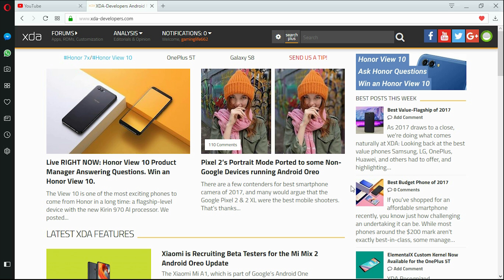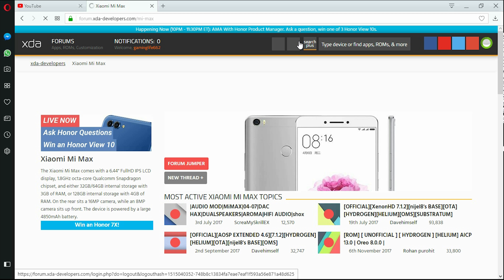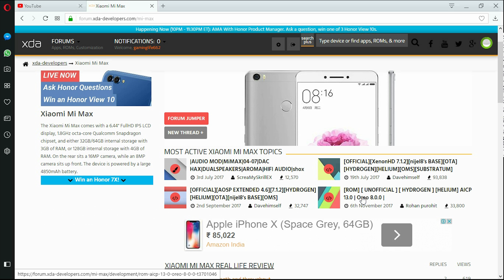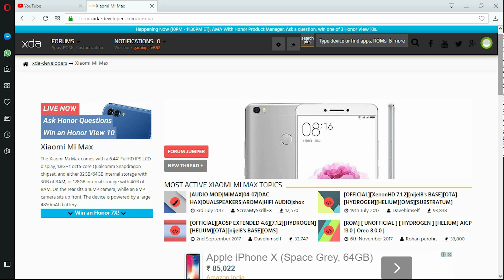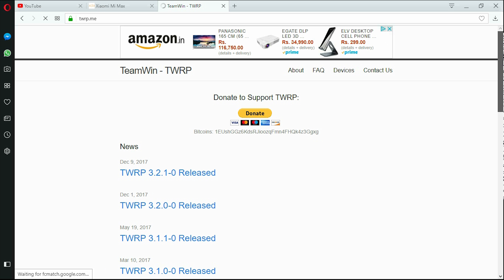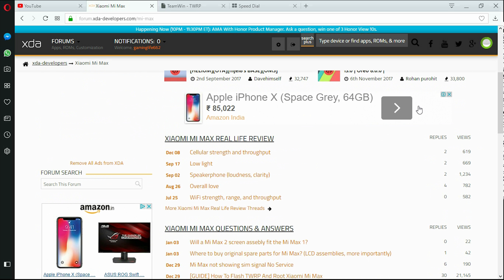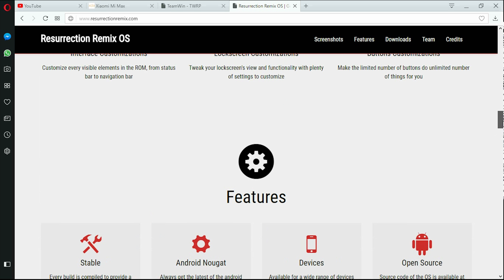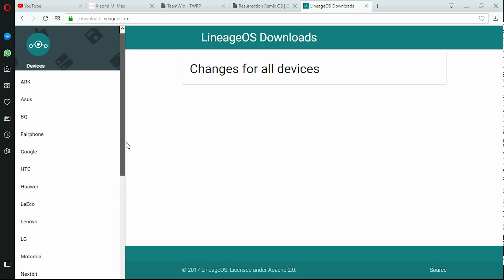EVERYTHING ABOUT CUSTOM ROMS THAT YOU SHOULD KNOW!!! 2018!!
And if you are filled up with curiosity of what my next video would be for which even I don’t have any idea so, you can always follow me on my Instagram to watch behind the scenes kind of things
you can also message me your questions about my videos and many more… I would be there for you on my Instagram account